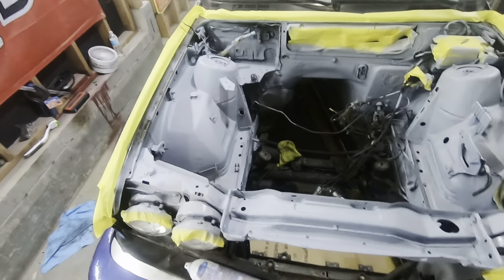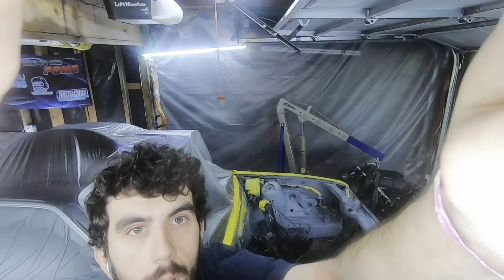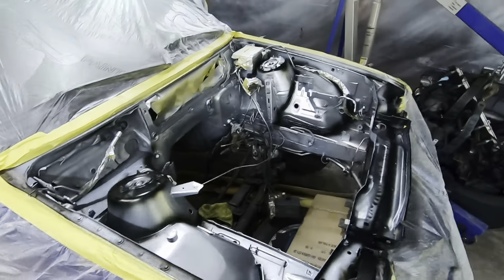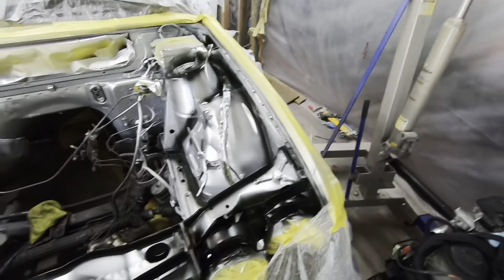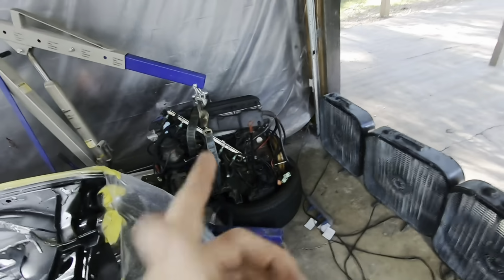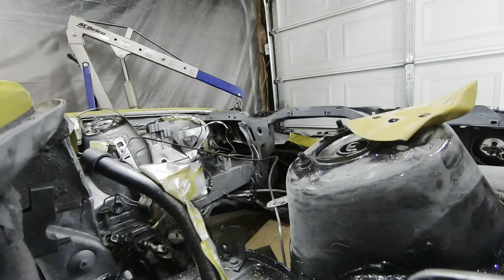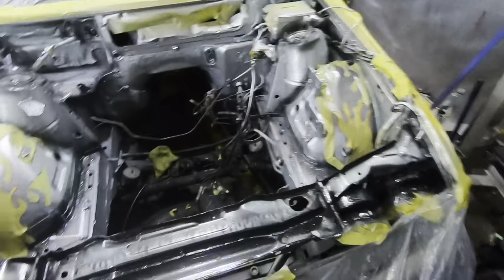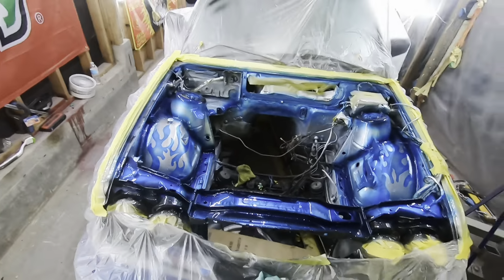Candy Painting The E30 Engine Bay !!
This week we are back working on the new E30 shell! Getting the engine bay in primer, in silver, and then graphics and candy down!! Next week we will be interioring as well as painting the roll cage !

Monkeystyle.us  for baldhead Goodies
Emporeruno on IG !!